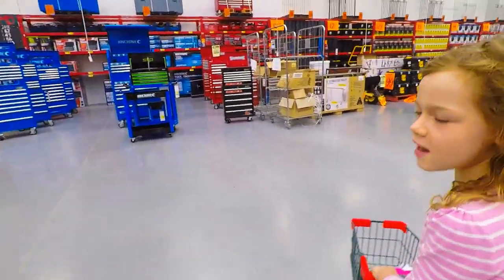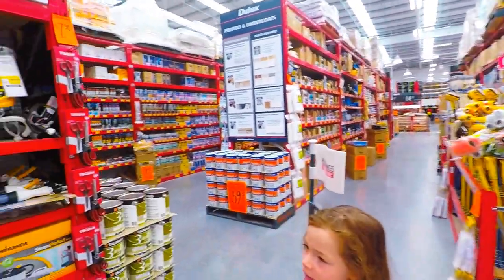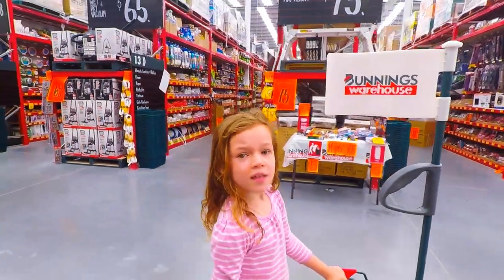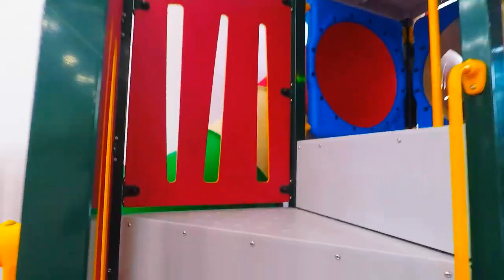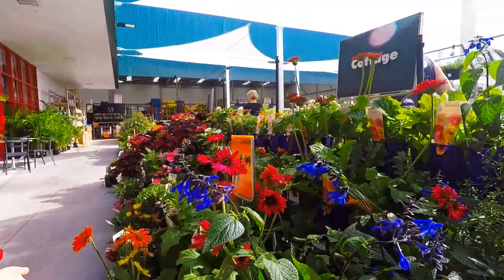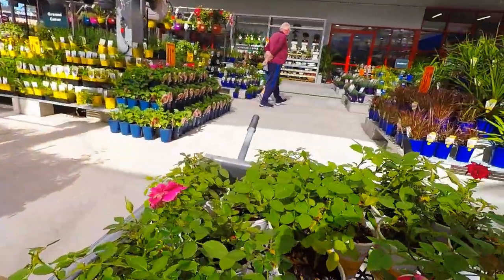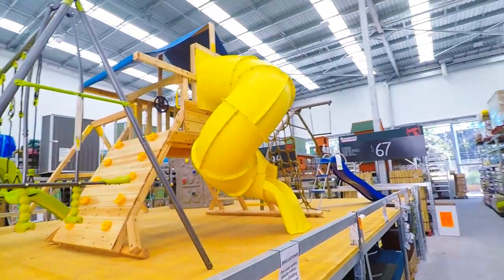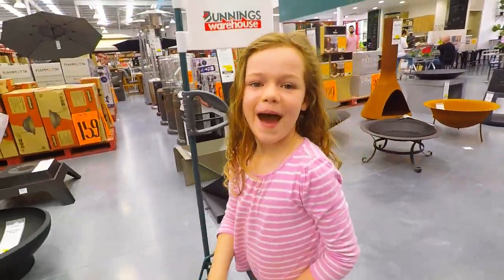Bunnings Warehouse: The Mega Store Marvel or DIY Disaster? Hilarious Review!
Hold on to your tool belts and grab a sausage sizzle, because we're taking you on a side-splitting adventure through the ultimate DIY wonderland - Bunnings Warehouse! Join us as we navigate through the aisles, getting lost in a maze of hammers, nails, and power tools. Will we find everything we need for our DIY project or end up with a cart full of random goodies? Get ready for laugh-out-loud moments, as we attempt to decipher the cryptic item numbers and marvel at the never-ending sausage sizzle queues. From confusing instructions to quirky encounters with fellow DIY enthusiasts, this review will leave you in stitches! So, grab your hard hat and get ready for a hilarious journey through the land of Bunnings Warehouse!